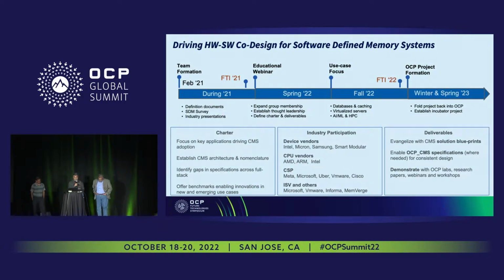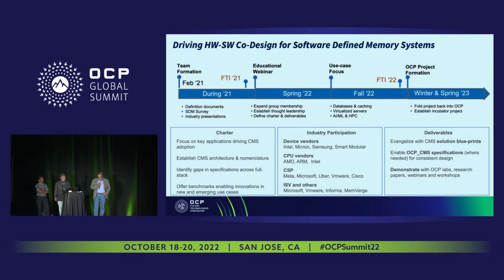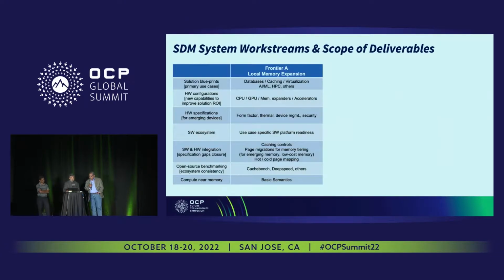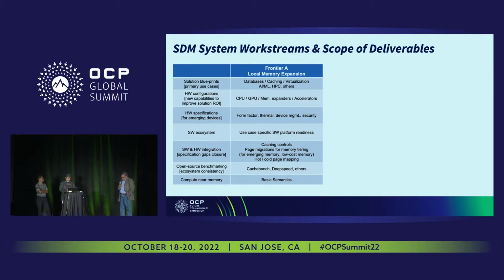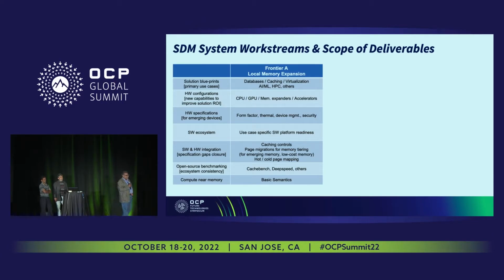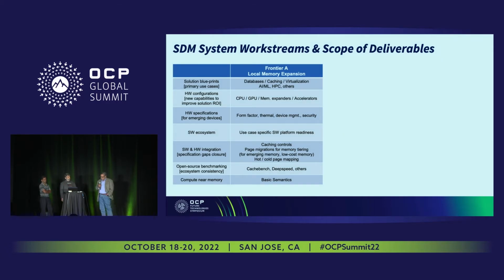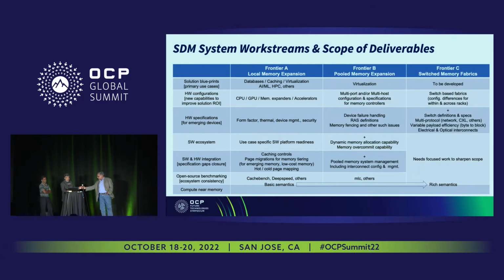Group Scope Proposal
Manoj Wadekar (Meta) | Anjaneya "Reddy" Chagam (Intel Corporation) | Samir Mittal (Micron Technology)